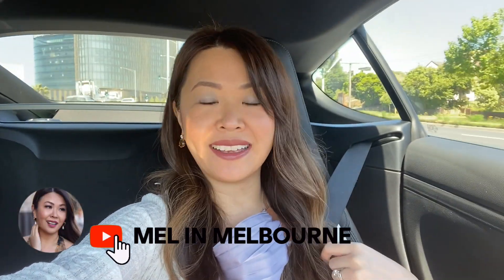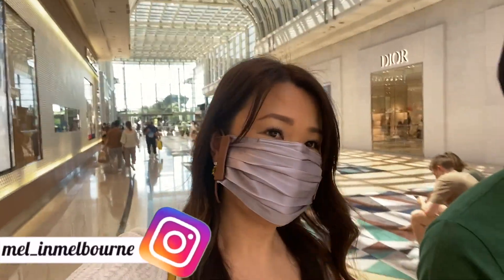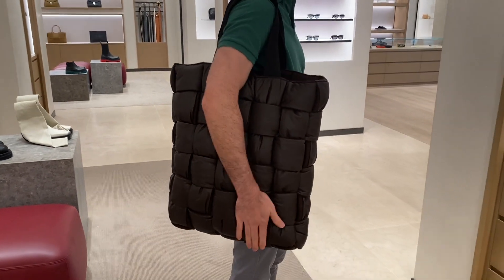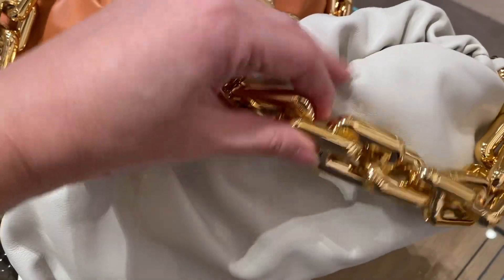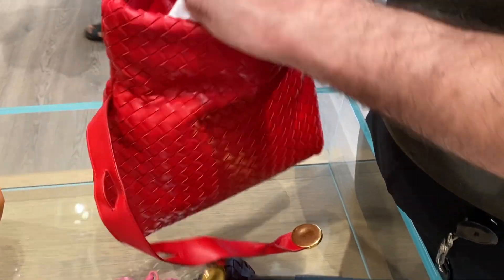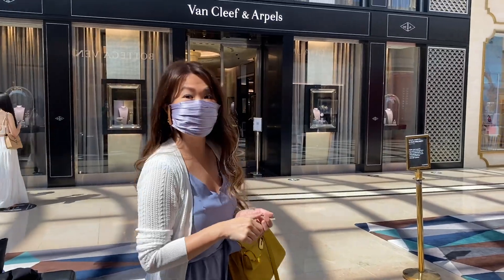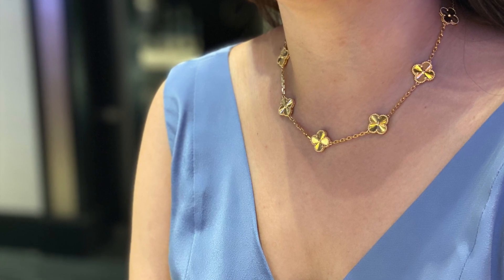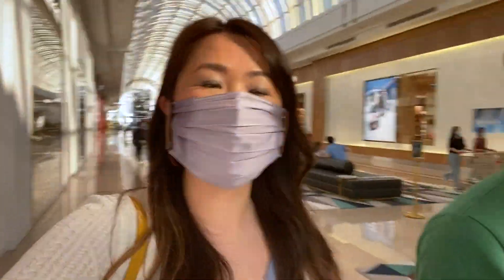LET'S SHOP AT VAN CLEEF & ARPELS 🙋🏻‍♀️ NEW Releases 2020/21 + NEW BOTTEGA VENETA Bags! SHOPPING VLOG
LET'S SHOP AT VAN CLEEF & ARPELS 🙋🏻‍♀️ NEW Releases 2020/21 + Looking for a new BOTTEGA VENETA Bag! LUXURY SHOPPING VLOG!

Hi guys! Come ANNIVERSARY shopping with me! I visit on of my favourite jewelry stores to pick my wedding anniversary gifts. I definitely did some damage! haha As so many of you also requested me to vlog in Bottega Veneta, I also try on lots of their bags so lots of eye candy for you! I hope you enjoy coming shopping with me! xx Mel

UP NEXT: Double Van Cleef & Arpels Unboxing!

ITEMS SHOWN:
Check you local country's VCA website for prices:

Mini yellow bag (Milli)i (code MIM75 see details below)

Existing Customers: Code MIM50OFF for $50 off

% of sale donated to Fred Hollow Charity